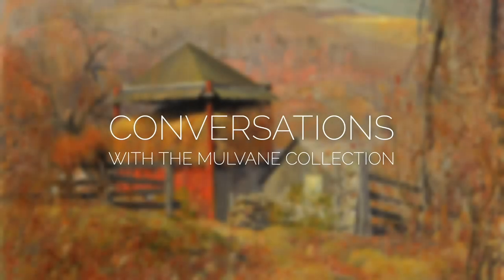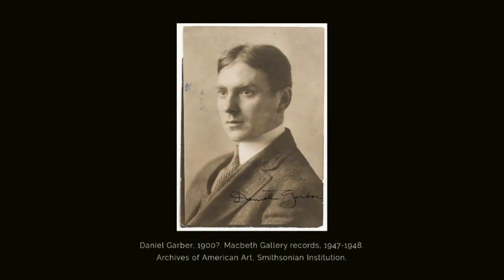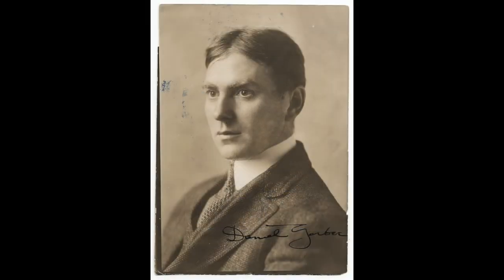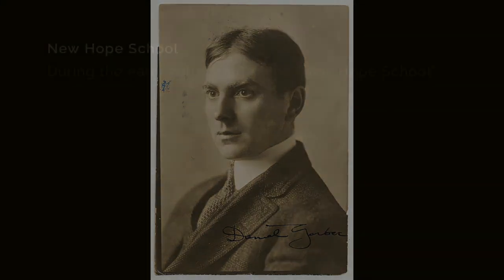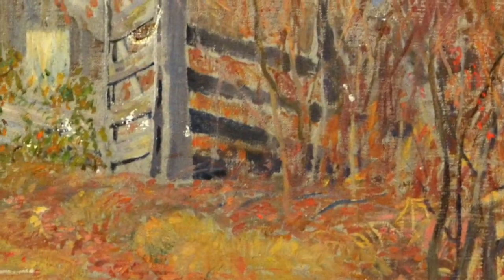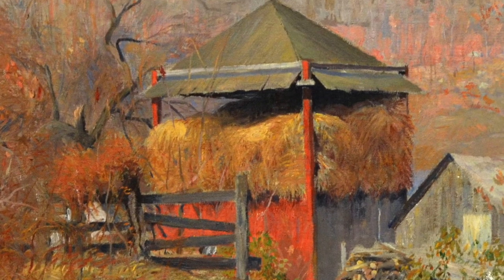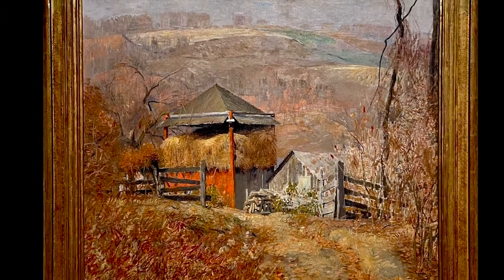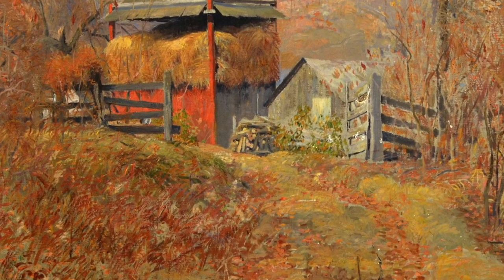Conversations with the Mulvane Collection: Daniel Garber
Conversations with the Mulvane Collection provides a close look at different artworks from the Mulvane Art Museum's permanent collection. The series is written and produced by Rebecca Manning.

Daniel Garber, "Farm Lane," 1924.